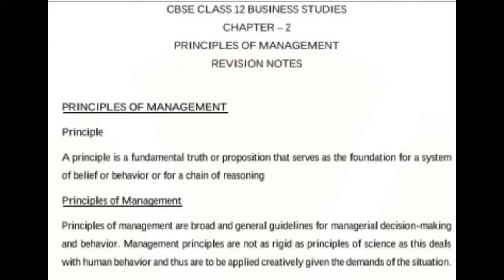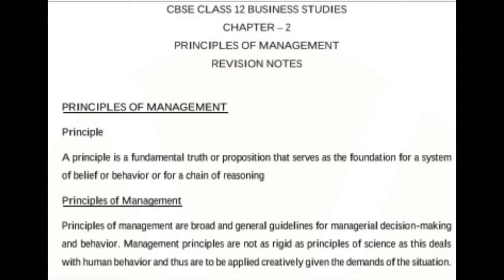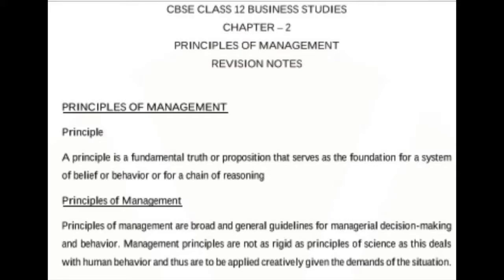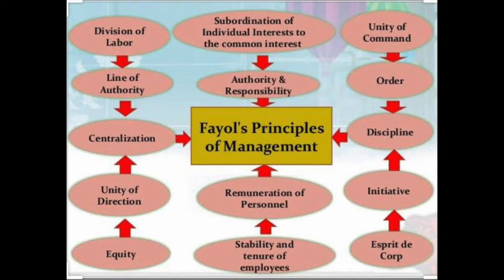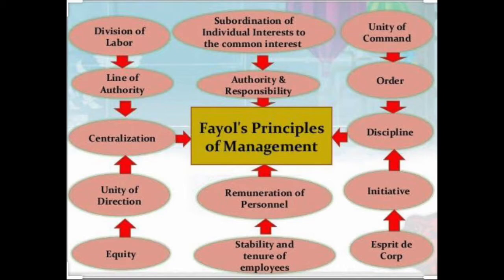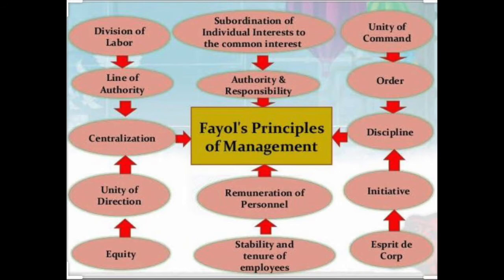GRADE XII | BUSINESS STUDIES (PRINCIPLES OF MANAGEMENT) | MS RASHMINDER SAHI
This video is a part of online classes initiative by GMACPS SIGNRWALA